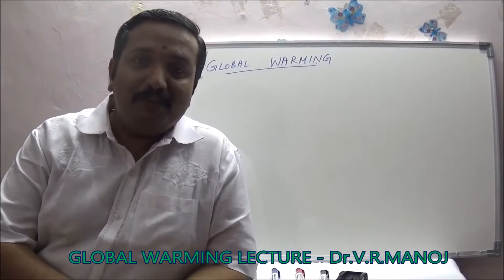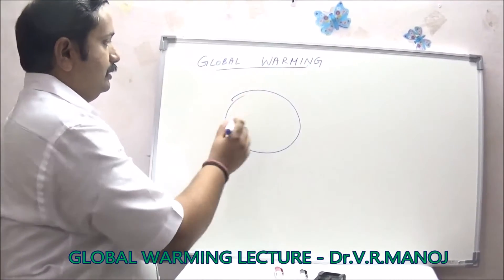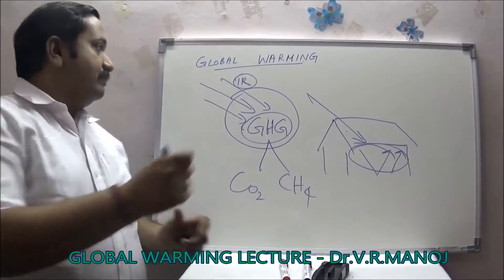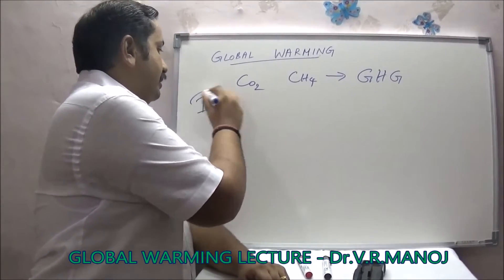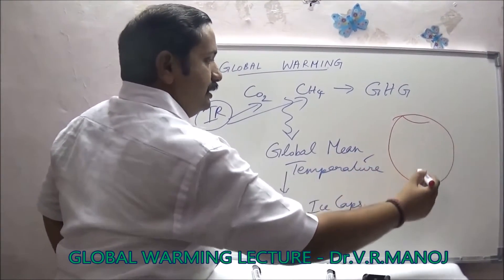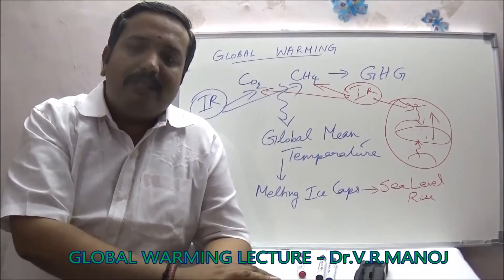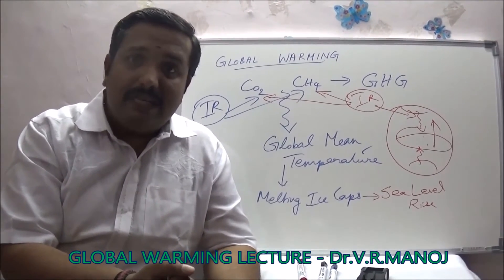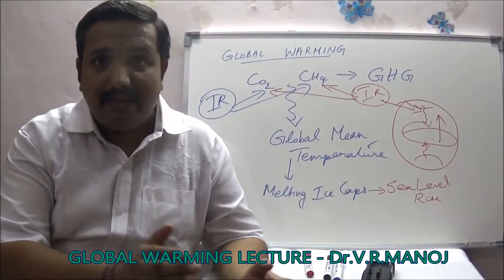Global Warming video lecture for Environmental Science & Engineering , Competitive exams, IAS,UPSC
Quick video lecture from Dr.V.R.Manoj of Velammal Engineering College on Global Warming for EVS students